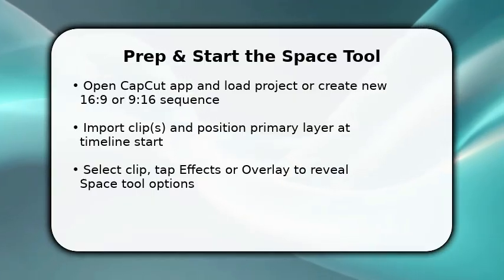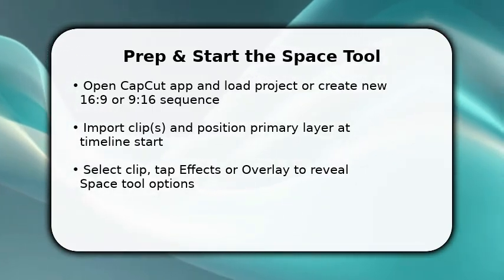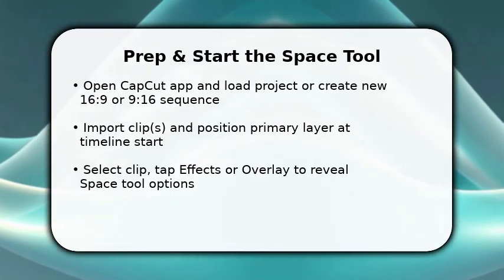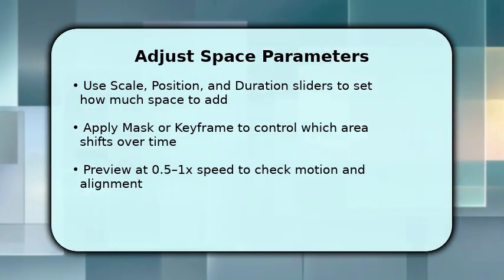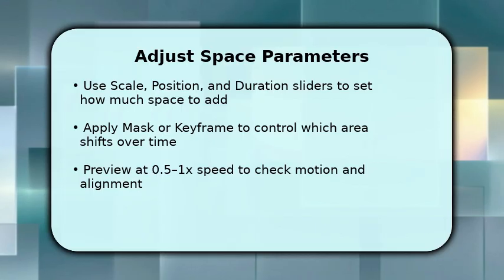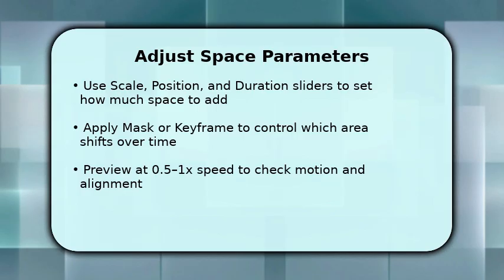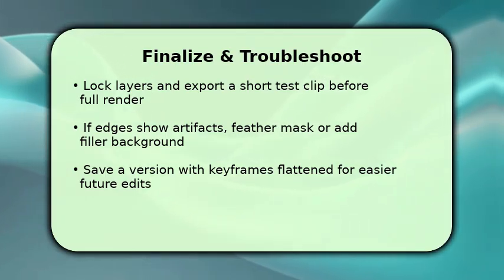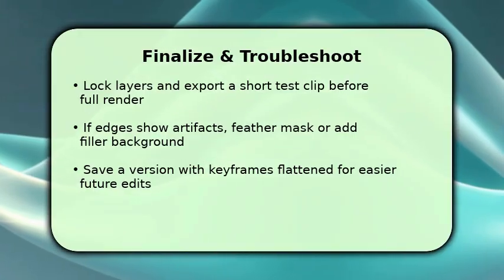How to Use Space in Capcut (easy Method)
Discover the secrets to maximizing your space in Capcut, a user-friendly video editing tool. This quick guide will walk you through simple techniques for organizing clips and utilizing layers effectively within minutes.